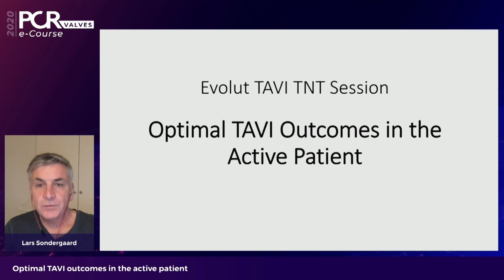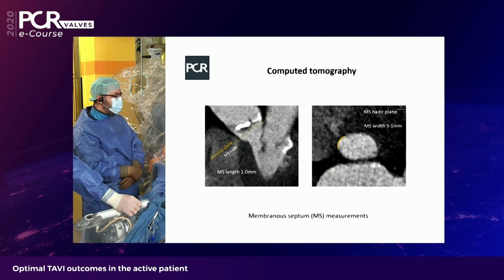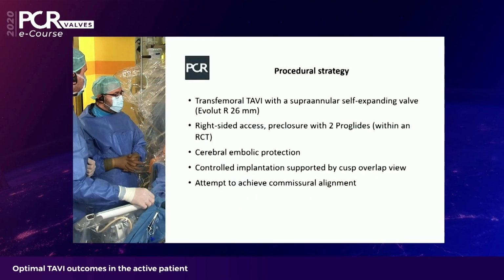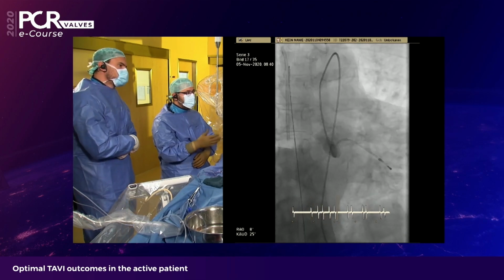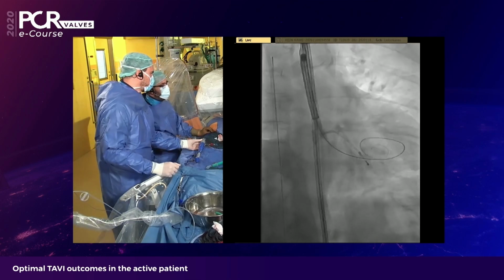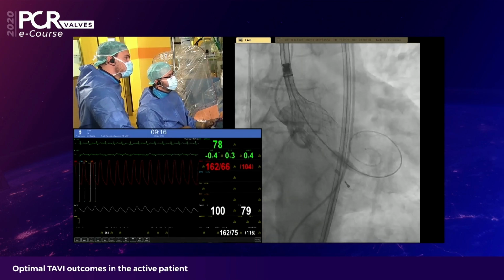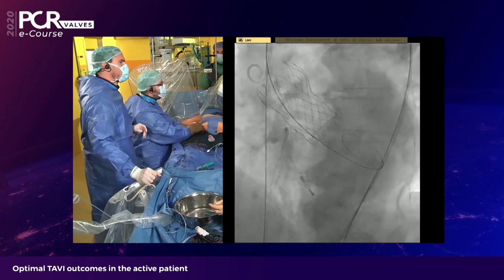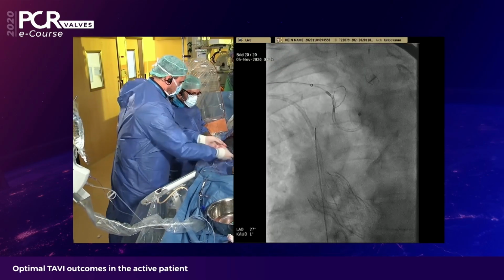Optimal TAVI outcomes in the active patient - PCR Valves e-Course 2020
Watch this session with Didier Tchétché, Mohamed Abdel-Wahab, Lars Søndergaard & Darren Mylotte to discuss about the hemodynamic needs of TAVI patients with a small annulus and understand better the importance of cusp overlap and commissural alignment techniques and their potential clinical benefits.

This video was recorded for PCRValves 2020.